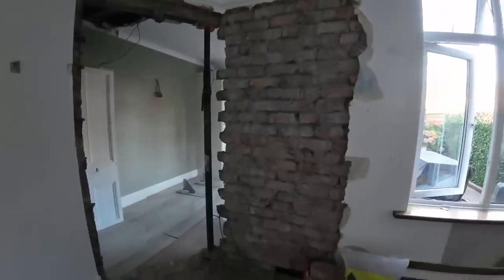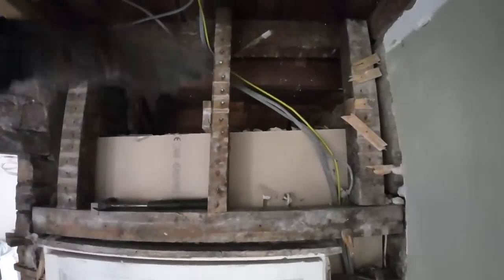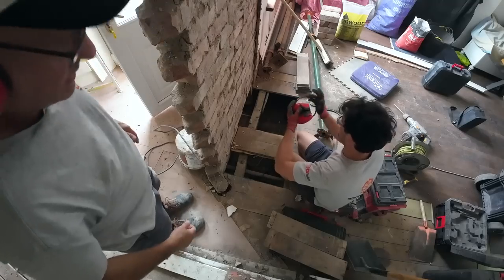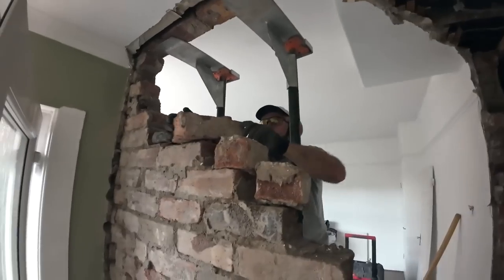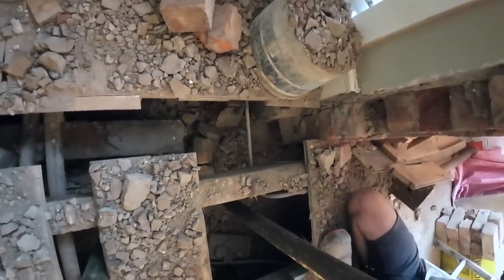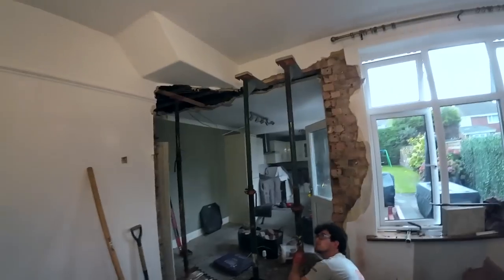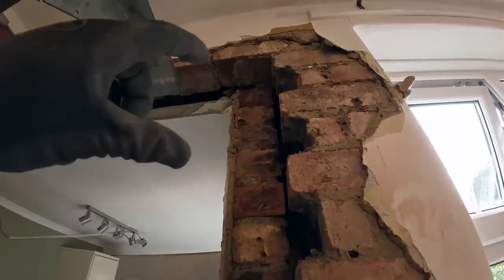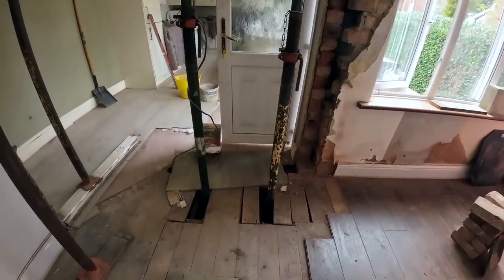GOAL POST STEEL JOB PT 2.. PREP & DEMOLITION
WE ARE BACK A WEEK LATER AS THE STEELS ARE DUE FOR DELIVERY.
     WE GET MOST OF THE DEMOLITION AND MESS DONE AND PREP FOR THE 3 PAD STONES. NO POWER TOOLS NEEDED ON THIS CRUMBY OLD BRICK WORK.
WE ALSO REMOVE SOME FLOOR BOARDS WITH OUR TRUSTY 12 V MILWAUKEE MULTI TOOL SO WE CAN INSTALL THE ACROW PROPS AND STRONG BOYS. ENJOY